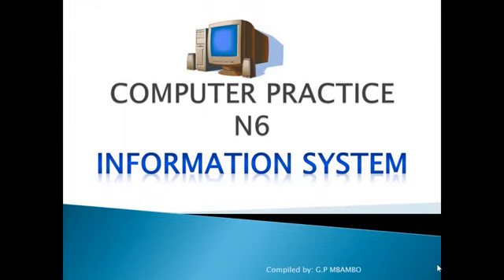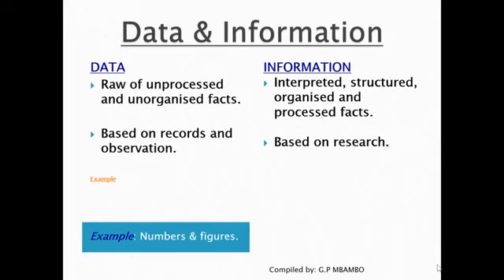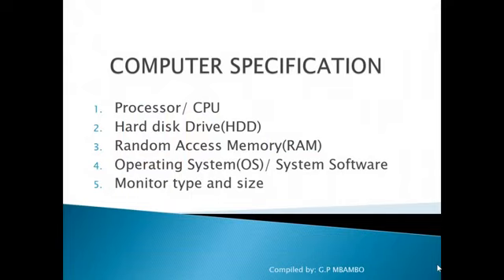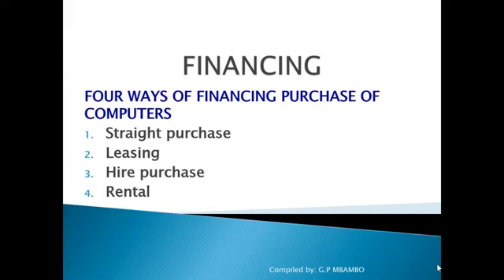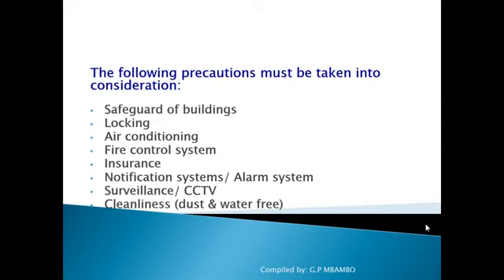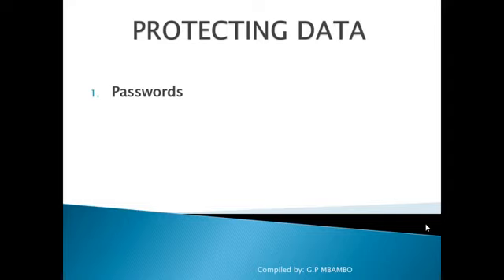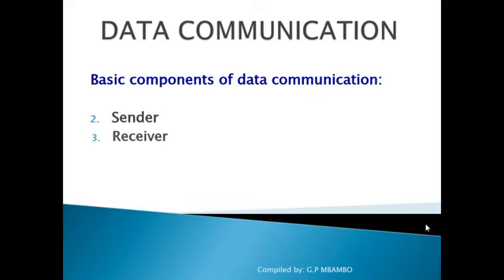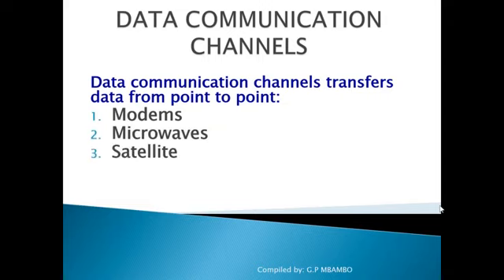Computer Practice N6- Information System By: Dr. G.P Mbambo